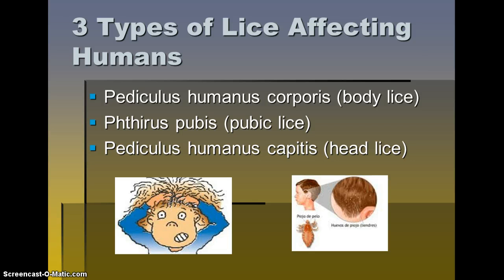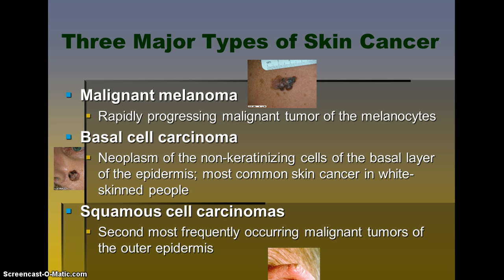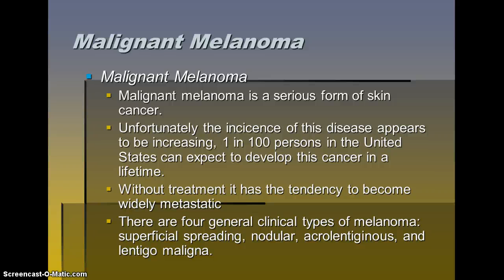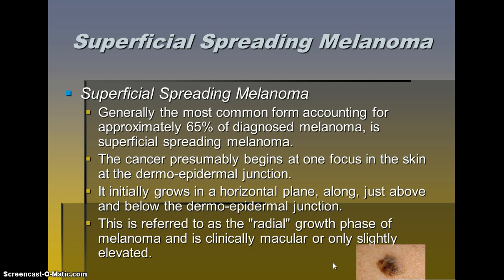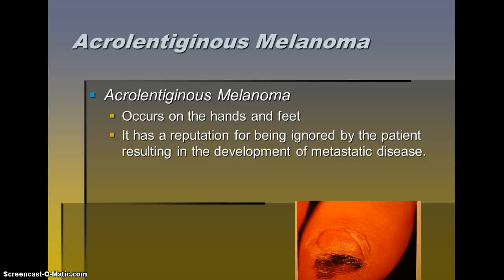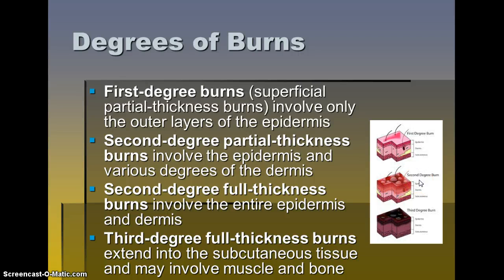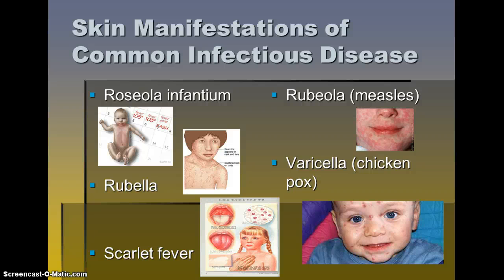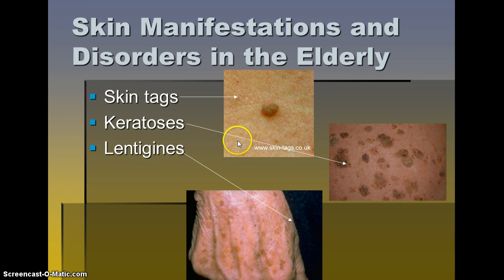integumentary system part 3